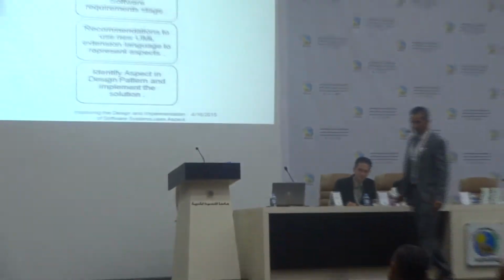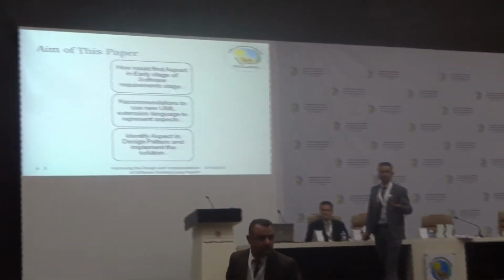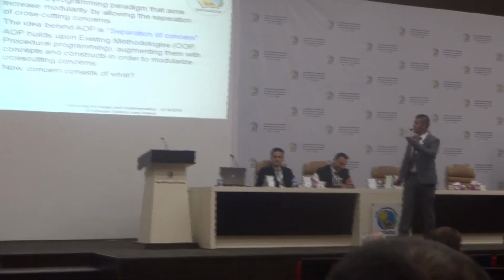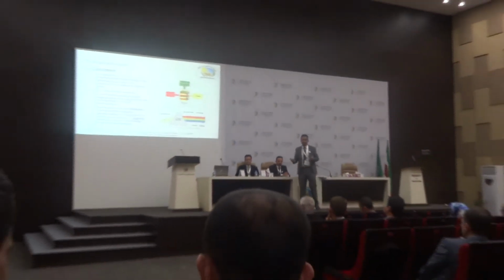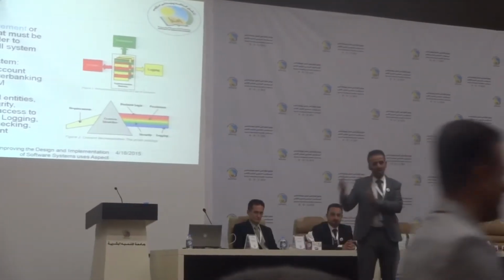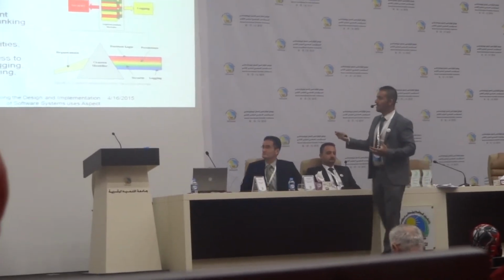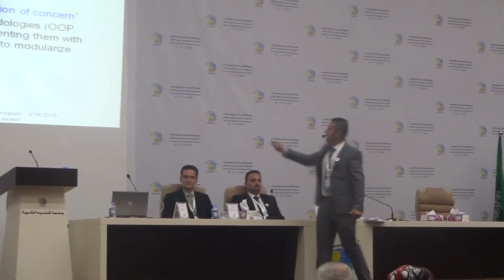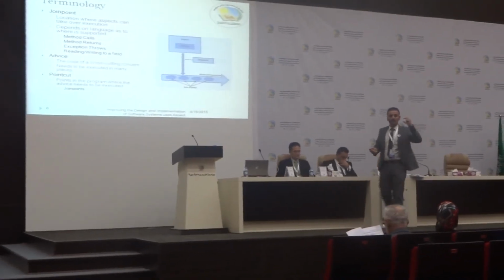My Paper Presentation UHD second Conference 15 16 Apr 2015 University of Human Development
Improving the Design and Implementation of Software Systems using Aspect Oriented